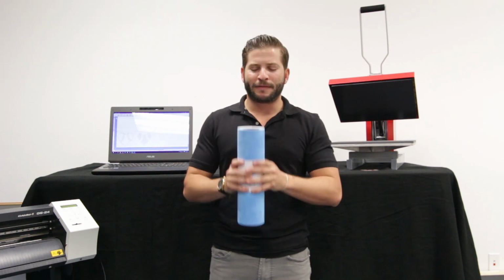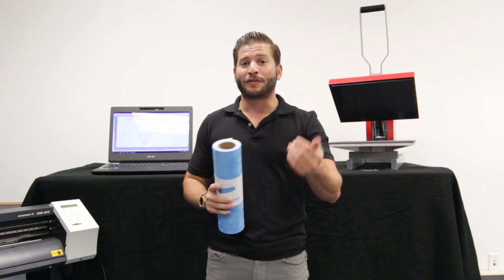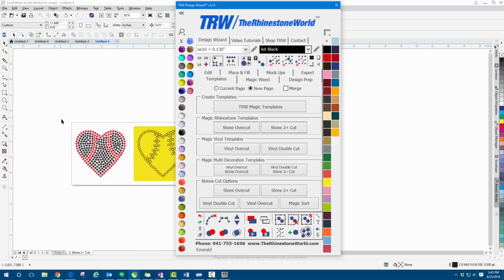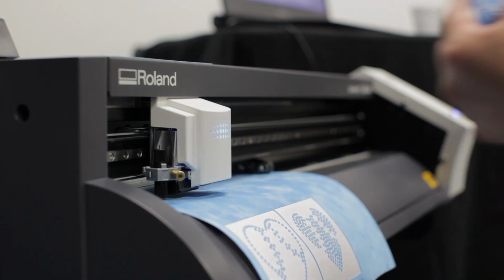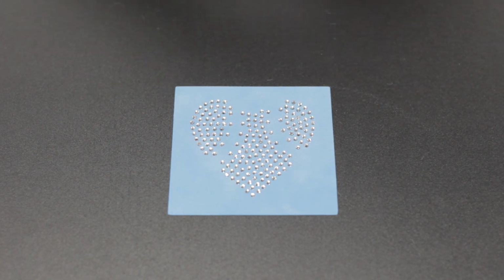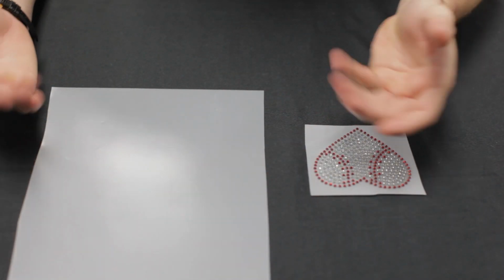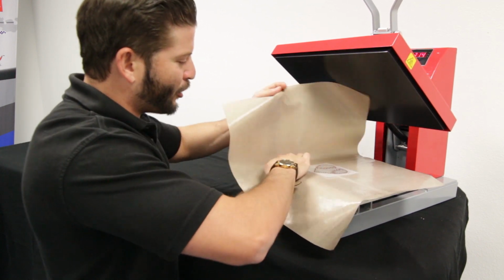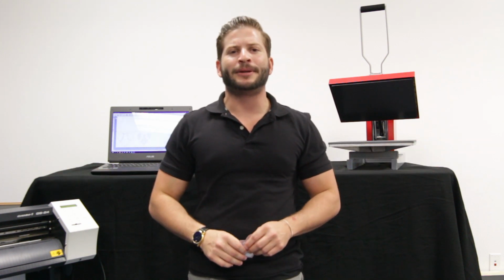Roland GS-24: Creating A Two Color Car Decal With Magic Flock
In this video we go through the different steps to complete a two color car decal, using the new Magic Flock material.